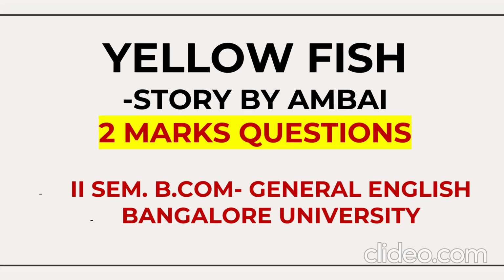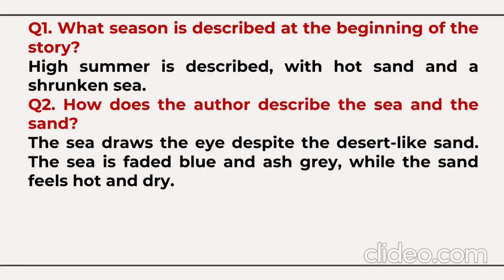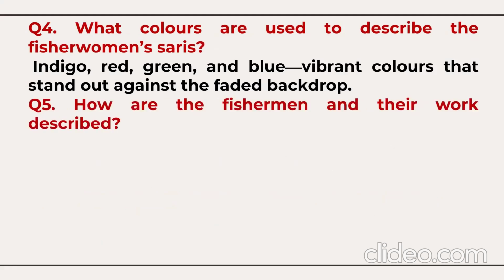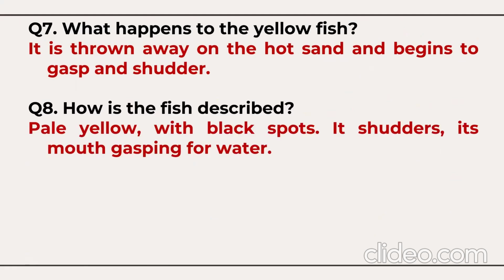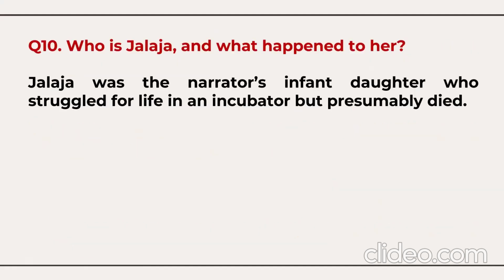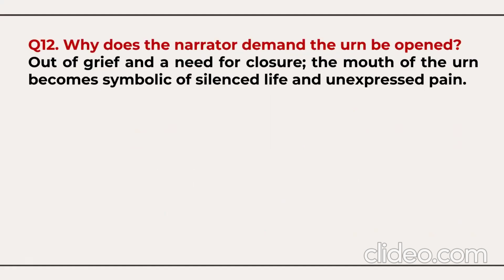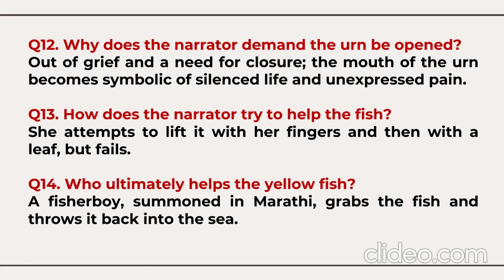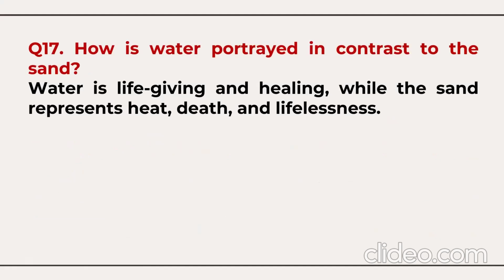YELLOW FISH - STORY -2 MARKS QUESTIONS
2 MARKS QUESTIONS-YELLOW FISH -STORY BY AMBAI

*BU-II SEM. B.COM-GENERAL ENGLISH*
*PROSE AND POETRY*
*LANGUAGE COMPONENTS*
*News Writing*
*CV Writing*
*Regards*
*Mukesh Soni*